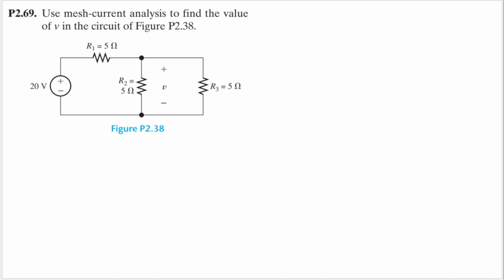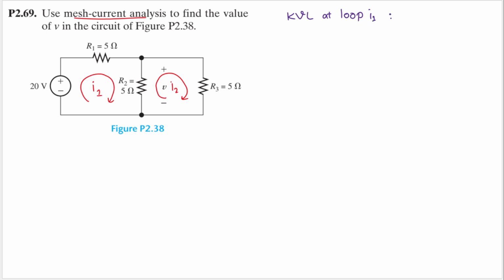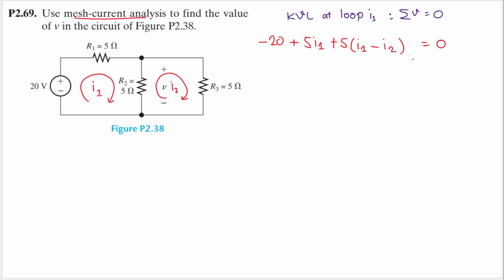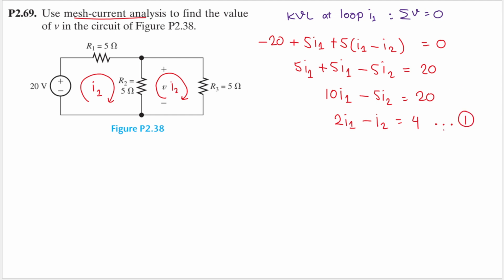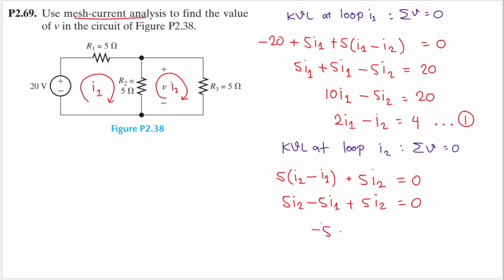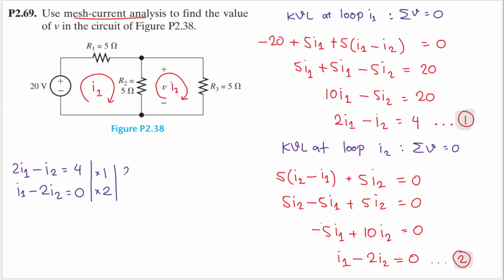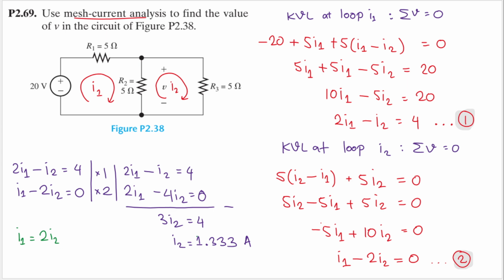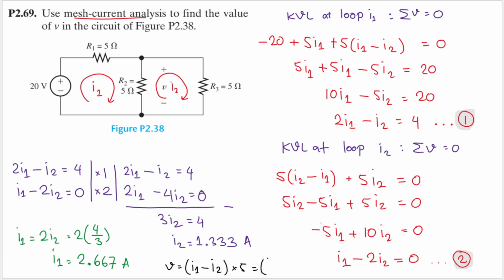Problem P2.69 (Hambley 7th Ed) Electrical Engineering: Principles and Applications. Mesh-Current.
P2.69. Use mesh-current analysis to find the value of v in the circuit of Figure P2.38.